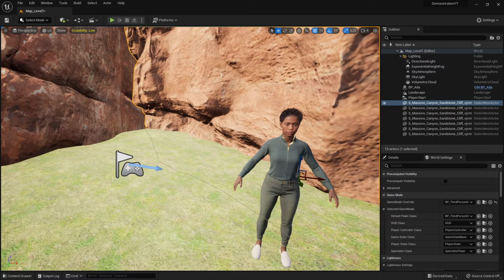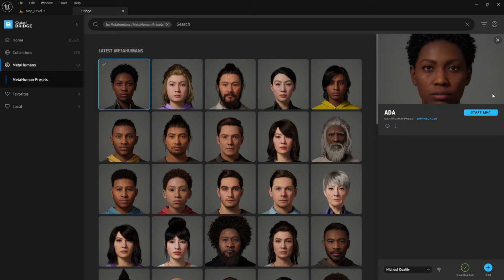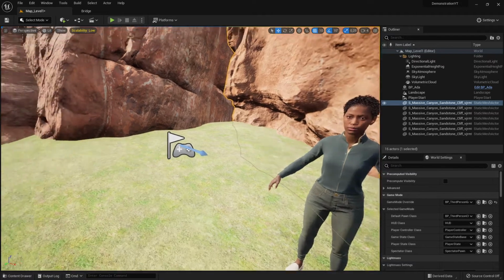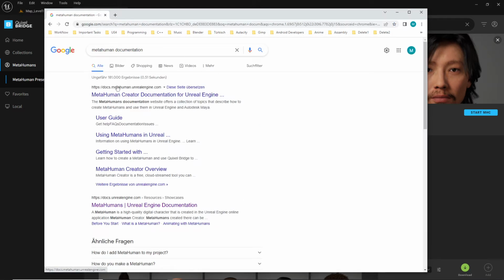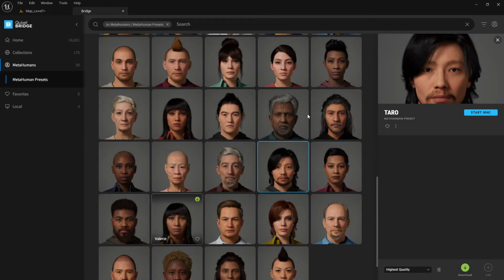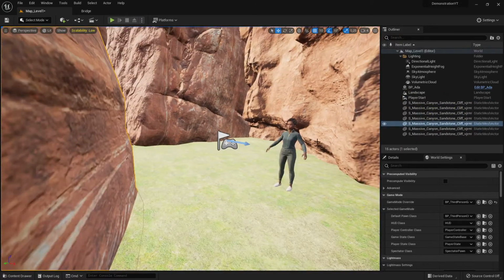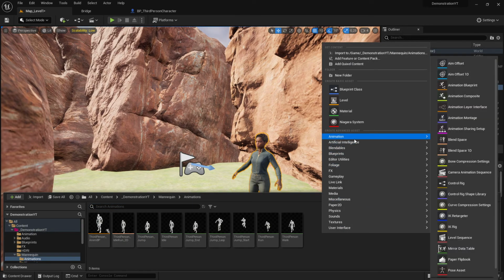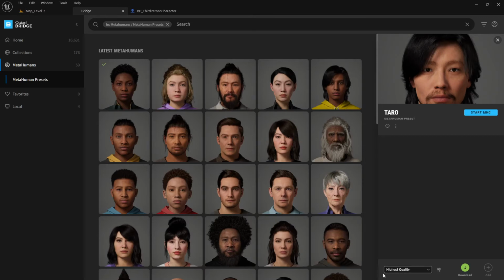Unreal Engine 5 - Beginner Tutorial - Overview - Video 34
UE5 Metahuman